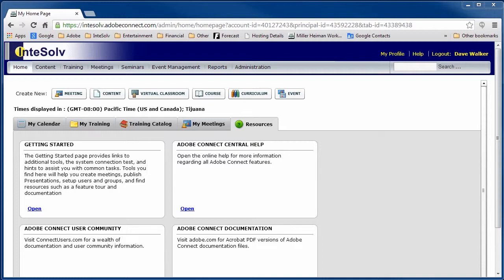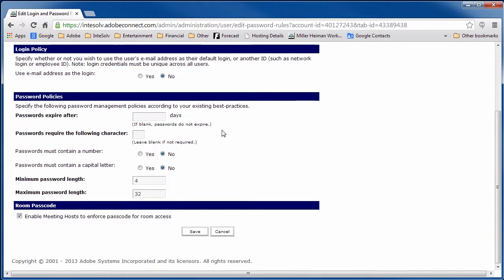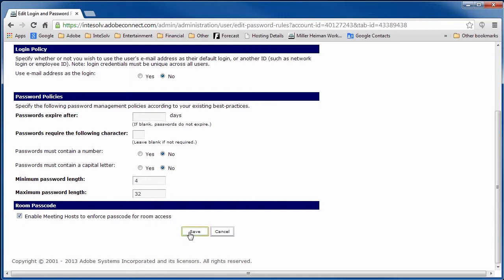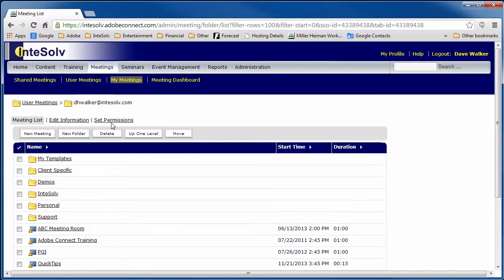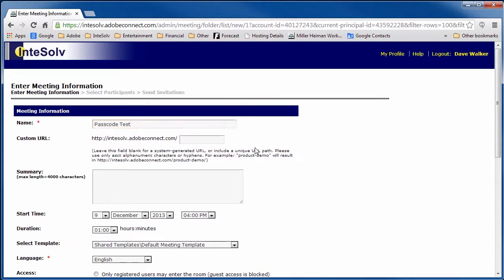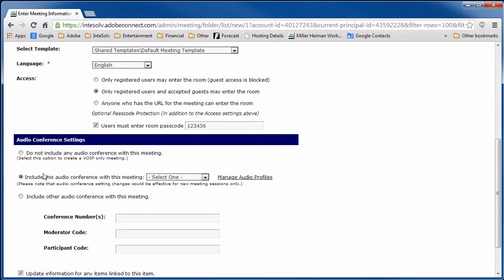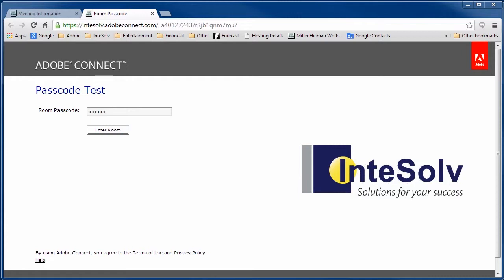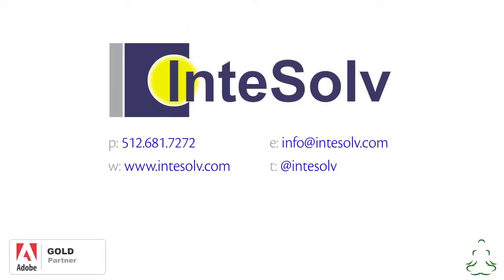How to Add a Passcode to Your Adobe Connect Meeting Room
We show you have to use a passcode with your meeting room.